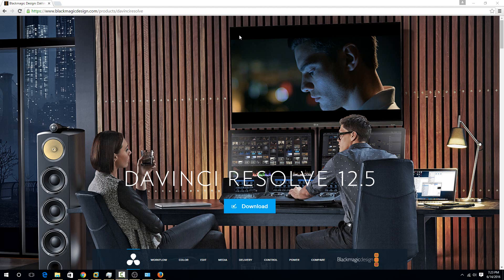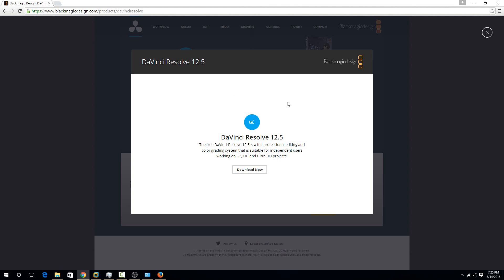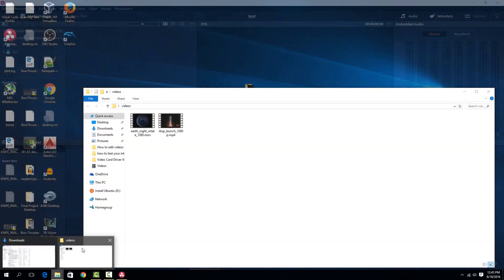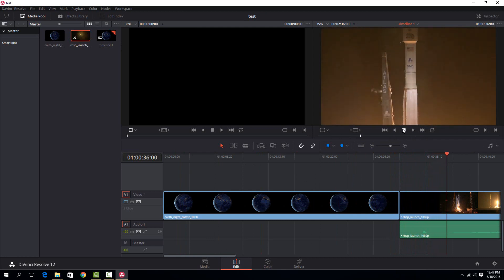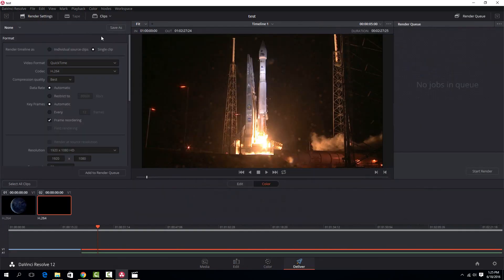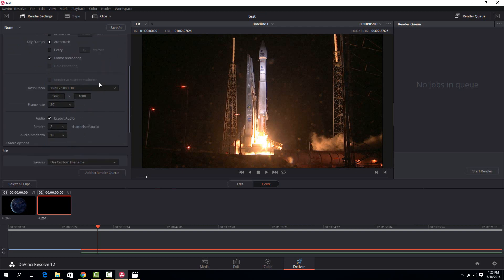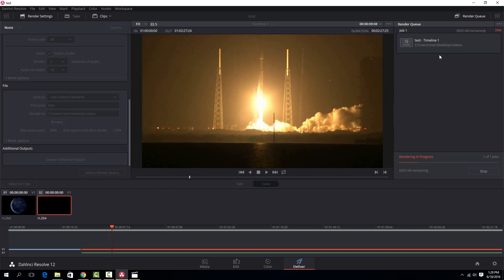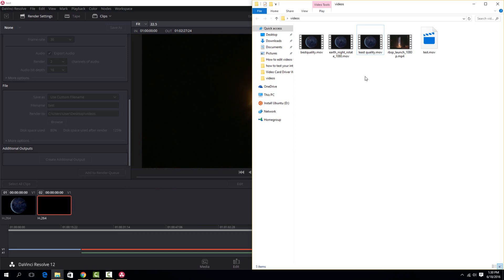How to Edit Videos on Windows 10 Using Davinci Resolve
This video will show you how to edit videos on windows 10 for free using Davinci Resolve. In the video, I go through basic steps for installing Davinci Resolve, importing videos, editing them, and then outputting to a new file.

Next, extract it by right clicking on the downloaded zip, and hitting choosing extract all. Then in the extracted folder, double click the executable and install with all the defaults.

After this, open Resolve. It will first ask what project you want to work on. Just hit create at the bottom, give it any name you want, then double click on the created project to start working on it.

First, you will need to import the video files you want to work on. Just navigate to the folder holding the videos from the file tree in the top left, and when you click on the folder containing the videos, they will pop up in the top beside the viewing window. Right click on the ones you want to edit, and choose add to media pool.

Next, click the edit tab at the bottom. Here you can drag the videos onto the timeline at the bottom, in the order you want, and linking them together so there are no gaps between the clips. You could now just output the video if you wanted and all of the clips would be made into one file. In the video I show editing together a .MOV file and a .MP4.

WHen you are finished editing, go to the deliver tab at the bottom, and change the settings on the left to match what you want the output file to be. (Set quality, output resolution, and file name)

When done, hit add to render queue at the bottom, and then hit start render on the right.